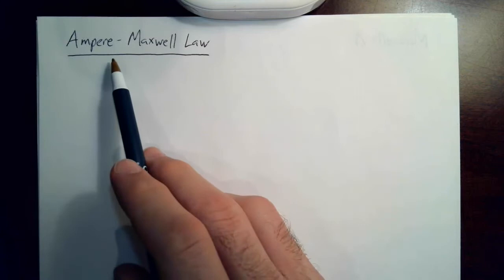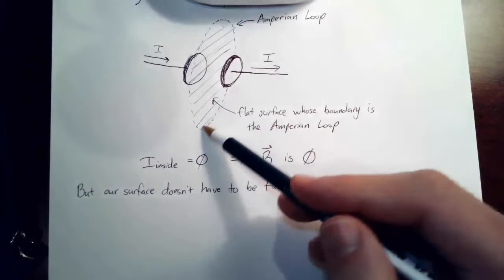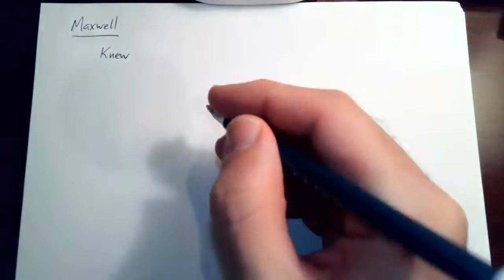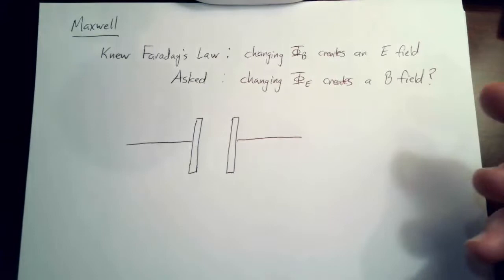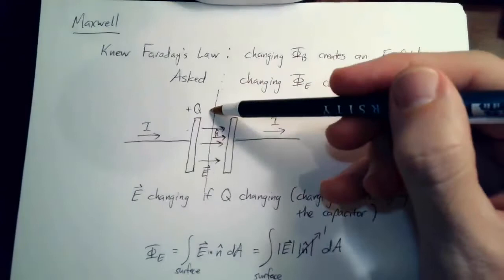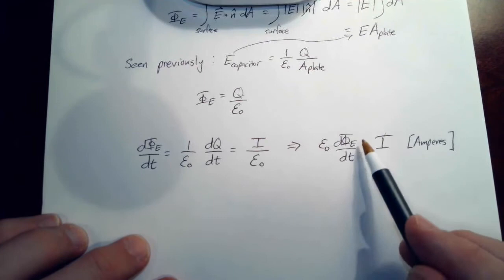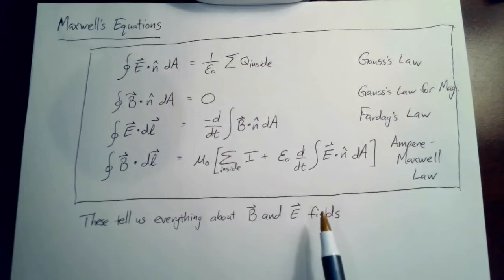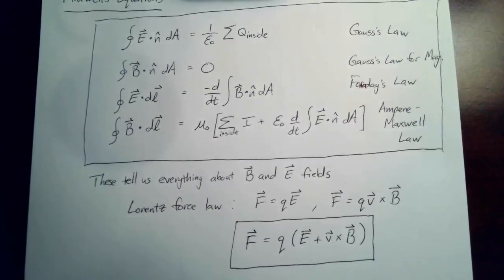24.1 Completing Maxwell's Equations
In this video Dr. Baumann talks about the contributions of James Clerk Maxwell in unifying all of electromagnetism into a set of 4 equations, now called the Maxwell Equations.